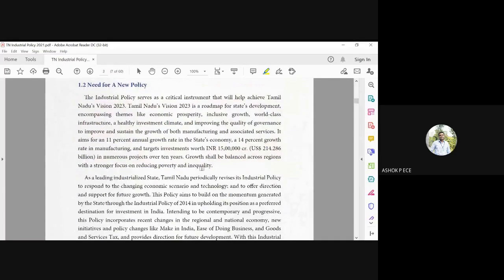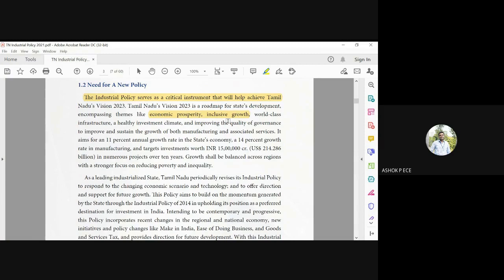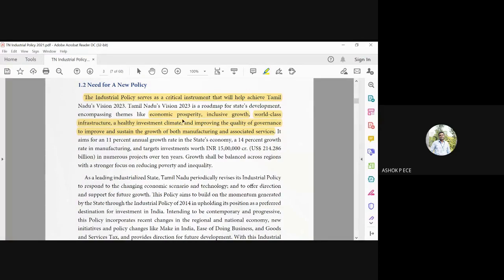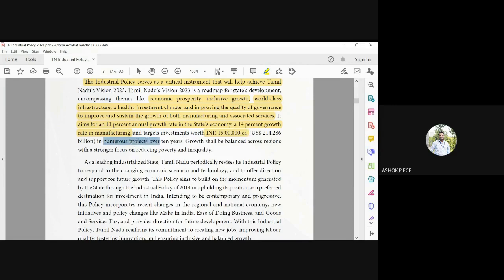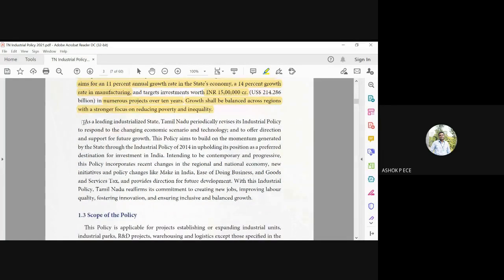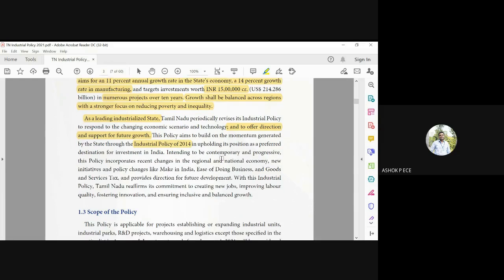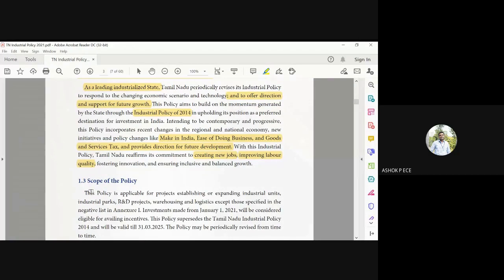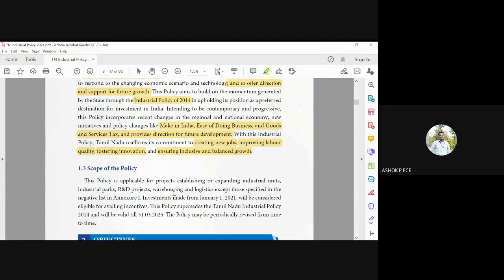EDS | Lecture-98 | Need for a new Industrial Policy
This video clearly explains the need for a new industrial policy.